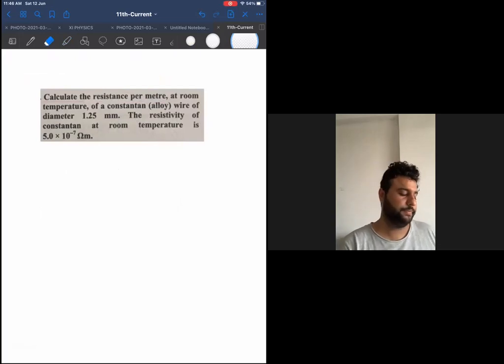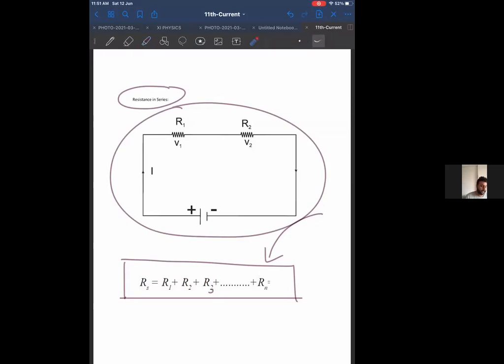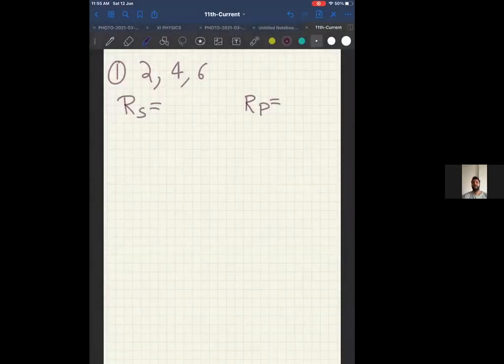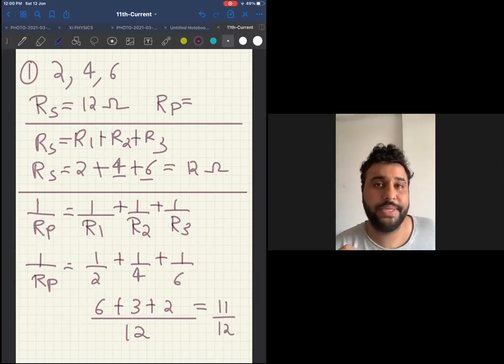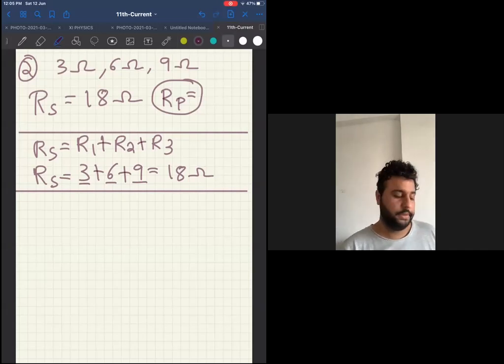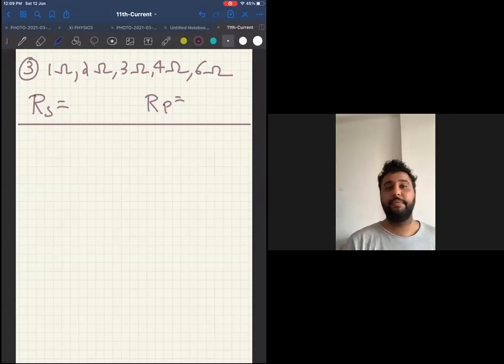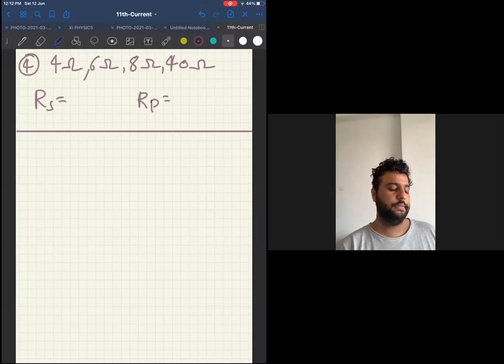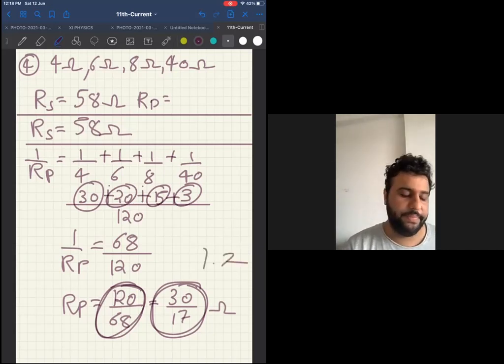L-3.2 | ELECTRIC CURRENT THROUGH CONDUCTOR | LECTURE RECORDING | PHYSICS | PROF. NYRAJ VASAANI